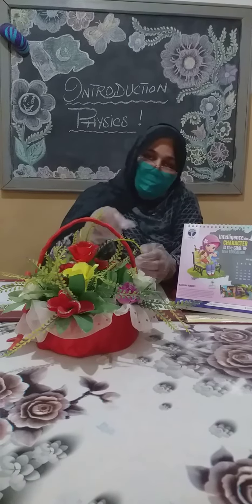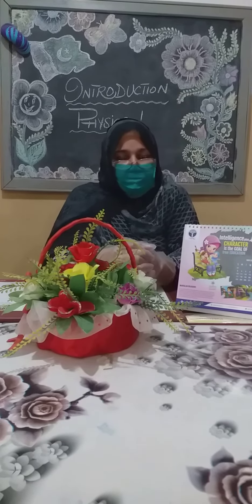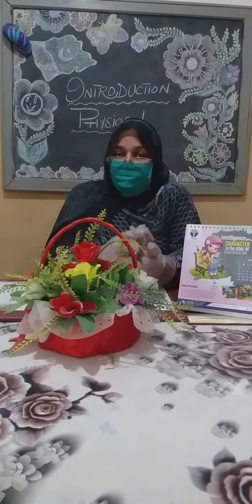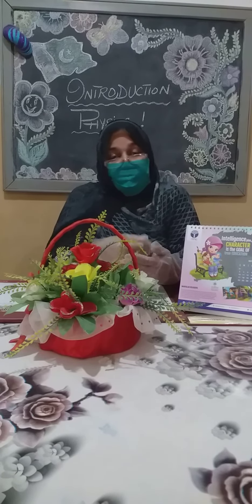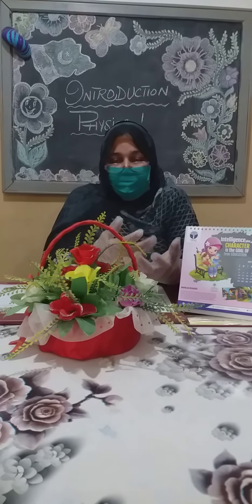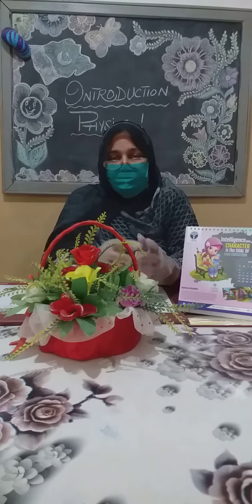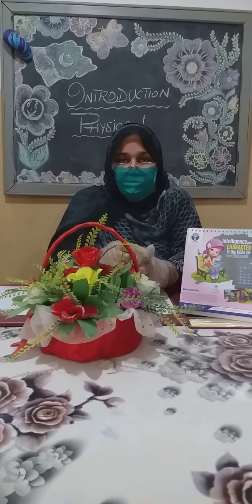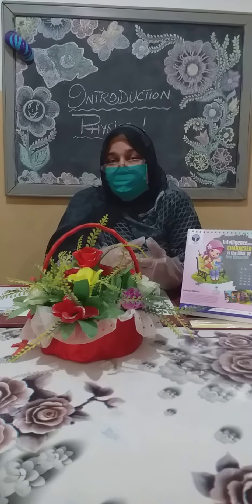Introduction To PHYSICS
Presentation by Mrs. AASMA TARIQ
(Senior Science Teacher - JB School)